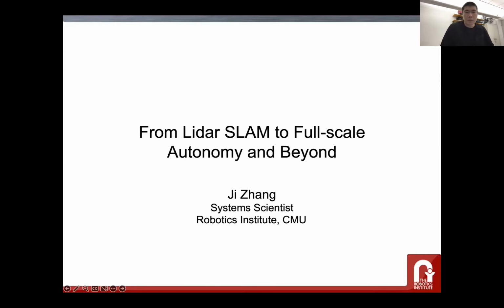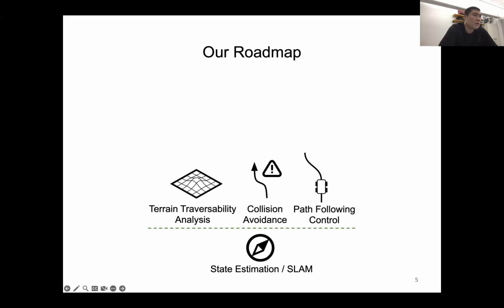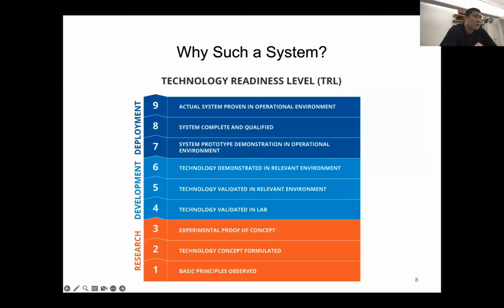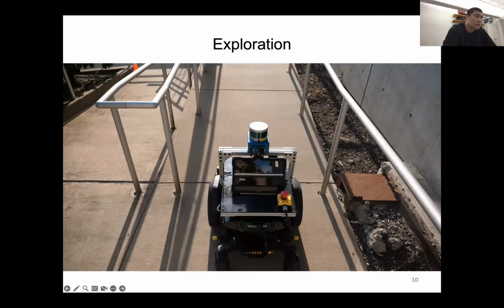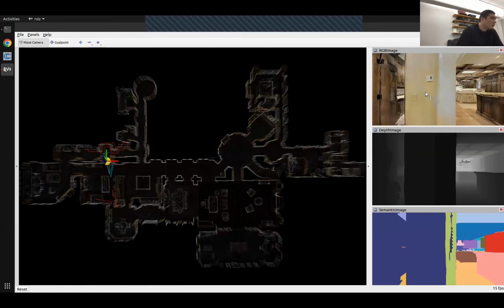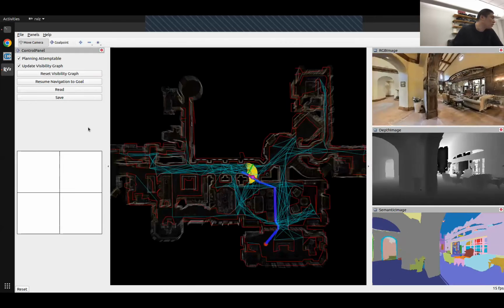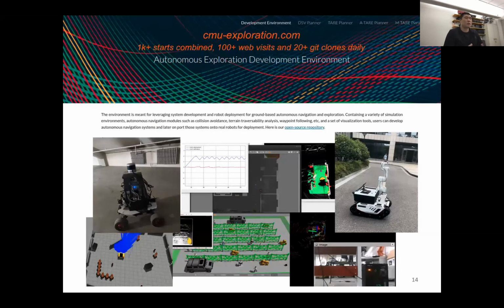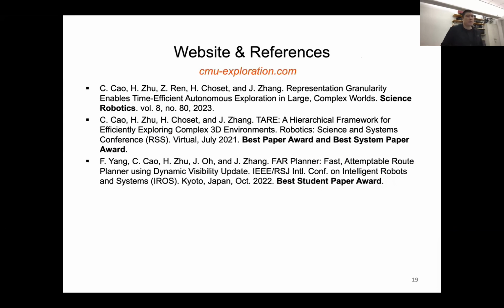[ICCV'23] Ji Zhang: From Lidar SLAM to Full-scale Autonomy and Beyond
In this talk, Prof. Zhang will introduce our full autonomy stack which enables robots to autonomously navigate to goal points and to explore and map unknown environments. His work started several years ago from the fundamental SLAM building block - Lidar Odometry And Mapping (LOAM). Building upon the SLAM module, the full autonomy stack now provides multiple low-level features, e.g. collision avoidance, terrain traversability analysis, and waypoint following. The autonomy stack further contains two high-level planners for waypoint navigation and exploration, respectively. The autonomy stack can be set to run both in simulation and on real robot platforms. In the talk, he will give examples of using the system to support research work such as advanced AI and SLAM. Aimed at lowering the bar for everybody to acquire autonomy and make further use of it, their system is open-sourced at cmu-exploration.com.

Bio:
Ji Zhang's research interests are in robotic navigation, spanning localization, mapping, planning, and exploration. His early work on Lidar Odometry and Mapping (LOAM) and the succeeding work leveraging range, vision, and inertial sensing ignited real-time 3D Lidar SLAM. His work ranked #1 on the odometry leaderboard of KITTI Vision Benchmark between 2014 and 2021. He founded Kaarta, Inc, a CMU spin-off commercializing 3D mapping & modeling technologies, and stayed with the company for 4 years as chief scientist. In late 2019, He rejoined CMU as a faculty member and started leading the development of a series of autonomous navigation algorithms. The complete navigation system brought CMU-OSU Team a "Most Sectors Explored Award" on DARPA Subterranean Challenge. He currently holds another role at the National Robotics Engineering Center at CMU and leads a few serious projects.